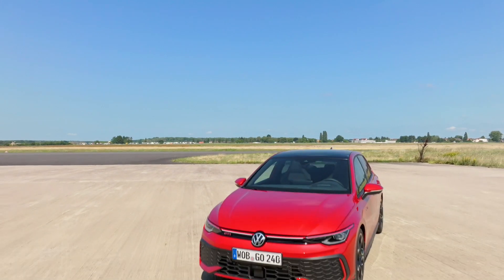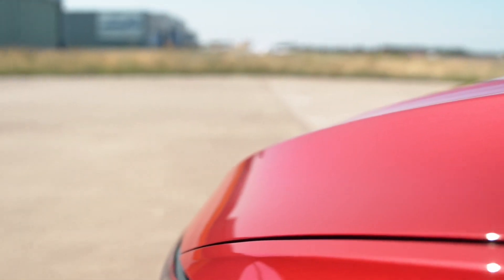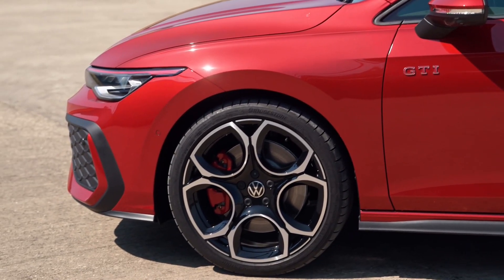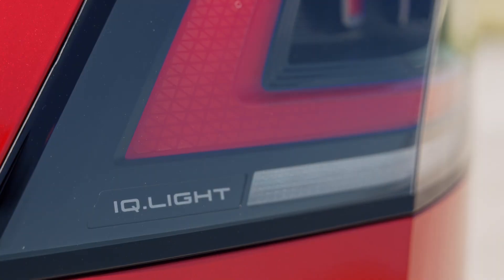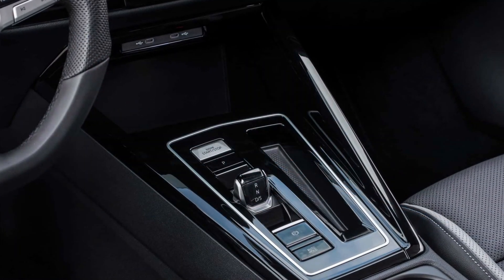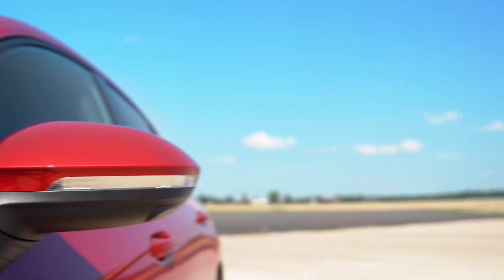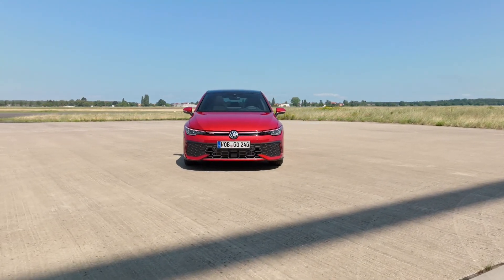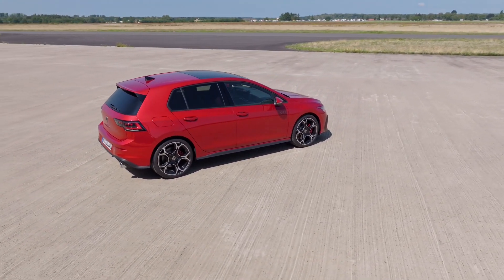Updated GTI with Alfa Romeo Style Rims.New Volkswagen GOLF GTI 2024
But it's still not coming to America.

Volkswagen is giving its iconic compact car a facelift. To stay competitive in a segment dominated by crossovers, the Mk8.5 Golf spices things up with a sharper exterior design, a new infotainment system and some much-needed mechanical upgrades. While the US will only get the GTI and Golf R, the standard Golf will continue to be available in hatchback and wagon body styles across Europe.

VW is showing off the updated Golf in several versions. The hatchback comes in eHybrid and GTE plug-in hybrid forms, as well as the American-bound GTI. The more practical Variant Estate is shown in R-Line guise. The only ones missing from the lineup are the all-wheel drive R and GTD performance diesels.

The biggest change to the exterior is the redesigned LED light fixtures; More expensive Golfs feature a full LED headlight setup with an illuminated VW badge. At an additional cost, customers will be able to opt for the more advanced matrix LED setup with a high beam that is almost twice as powerful as the regular high beam. At the rear, sleeker taillights feature 3D-like graphics with three selectable patterns, similar to what Audi offers on some of its models.

Along with the Golf facelift, VW is adding four new metallic paints (Crystal Ice Blue, Anemone Blue, Oyster Silver, Grenadilla Black) and five alloy wheel designs ranging from 16 to 19 inches. Every available trim level (Golf, Life, Style, R-Line, GTE and GTI) has carefully updated bumpers, and all models in the Style grade above have a black roof.

Similar to the pre-facelift Golf, the more practical of the two body styles, the eHybrid, will not be offered in GTE and GTI spec.

VW showed off the updated cabin at CES earlier this month. Yes, the hot hatch is returning to traditional buttons on the steering wheel and it should be the same story as the Golf R. It's important to note that fewer Golf Mk8 models sold in Europe come with conventional controls, with only the more expensive ones getting this switch. annoying touch sensitive keys.

The biggest change inside is the next-generation infotainment system, which features a large tablet-style screen measuring 10.4 inches on cheaper Golfs and 12.9 inches on pricier models. Those scary sliders to control the air conditioning system are still there, but they're (finally!) lit. An optional head-up display will also be available.

The entry-level Golf will be equipped with a 1.5 TSI petrol unit with 113 or 148 horsepower, both of which will send power to the front axle via a six-speed manual transmission. The mild hybrid version of the same engine, called the 1.5 eTSI, has the same outputs but only comes with a seven-speed, dual-clutch automatic transmission.

If you need more power, there's a larger 2.0 TSI with 201bhp and a seven-speed DSG. Interestingly, there is no mention of the smaller three-cylinder, 1.0 TSI engine offered in the cheapest pre-facelift Golf.

On the diesel side, the tried-and-tested 2.0 TDI will have 113 hp and a six-speed manual transmission or 148 hp and a seven-speed DSG. Both versions of the oil burner are front-wheel drive only.

Those who don't want a diesel can still get the eHybrid with 201 hp, six-speed DSG and front-wheel drive. The electric model uses a larger lithium-ion battery pack (10.6 kilowatt hours to 19.7 kilowatt hours) providing an electric range of up to 100 kilometers (62 miles). The previous Golf eHybrid had a maximum range of 50 miles (80 kilometers).

The plug-in hybrid model now supports AC charging at 11 kilowatts (instead of 3.6 kilowatts) and can take up to 50 kilowatts of DC charging; In this case, it will take 25 minutes for the battery to go from 10% to 80%. . With the battery fully charged and a full tank of gas, VW estimates you can travel up to 1,000 kilometers before needing to refuel.

As for the more exciting versions, the Golf GTE has a total power of 268 hp, transmitted to the front axle via a six-speed DSG. Much like the regular eHybrid, it switches from the old 1.4 TSI engine to a 1.5 TSI unit with variable turbocharger geometry. Compared to the previous model, the electric hatchback produces an extra 27 hp.

Saving the best for last, this model is the updated GTI with Alfa Romeo-style wheels. Unfortunately, the hot hatch has lost its manual transmission in favor of the seven-speed DSG, which transfers 261 hp (or 20 hp more than the pre-facelift model) to the front wheels.

VW also had a more powerful 296-horsepower Clubsport version available in Europe before this facelift, but it's nowhere to be seen for now. The car VW is bringing to CES could be a Clubsport, hinting at the car's launch in the United States.